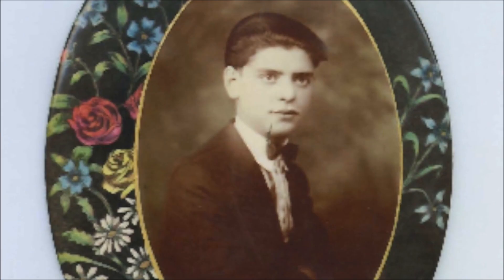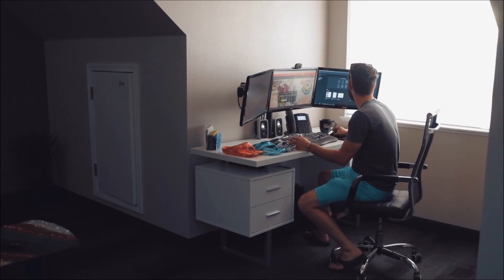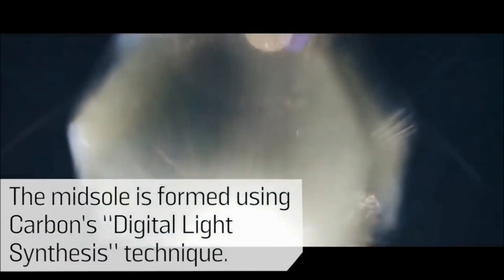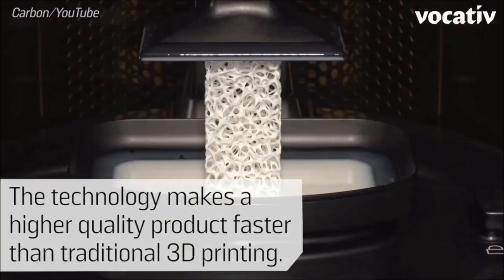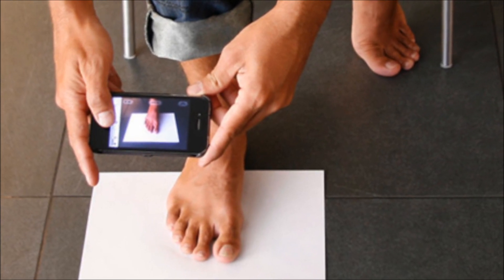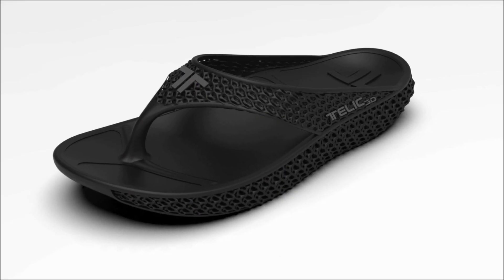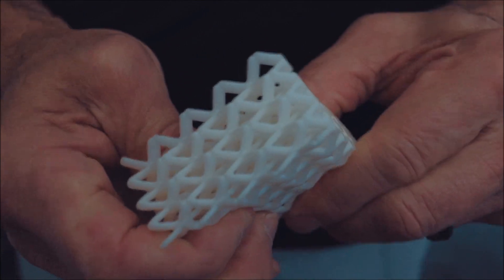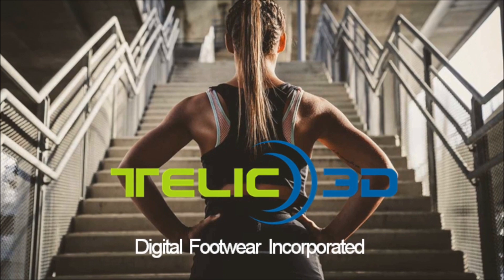TELIC 3D PRINTED FOOTWEAR 2020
TELIC PARTNERS WITH UNDER ARMOUR’s FORMER INNOVATION DIRECTOR TO LAUNCH 3D PRINTED FOOTWEAR

Boise, Idaho, November 18, 2019 - Telic International LLC has announced today that they have entered into collaboration with Alan Guyan, Founder & CEO of Additive Accelerator LLC, to launch limited edition Telic 3D Printed footwear in 2020. Alan Guyan is the former Innovation Director of Under Armour, who launched Under Armour’s first line of 3D printed training shoes, including UA Architech, Michael Phelps Olympic Edition, Futurist and Ray Lewis Hall of Fame.

Rocco Azzarito, co-founder & CEO of Telic stated his vision: “My grandfather Frank was a shoemaker from Southern Italy and learned how to make shoes one at a time from his father. Rather than use generic sizing, he would custom build shoes according to precise foot measurements; consequently the fit was always perfect. Today, 3D printing allows us to custom build shoes one at a time as Frank did, for a perfect fit every time. 3D print manufacturing is the future of footwear.”

Alan Guyan of Additive Accelerator explained that “The Telic collaboration is another leap into the future for scaling 3D printing and building great products. It will also allow Telic to bring a personalized experience to all their footwear customers, and I’m very excited to share in the next chapter of additive manufacturing footwear to the market.”

ABOUT TELIC INTERNATIONAL LLC
Boise Idaho based Telic is a leading provider of aftersport recovery & comfort footwear. Launched in the U.S. in 2012, the brand is now sold throughout the world. Telic aims to become one of the first footwear brands to incorporate personalized additive manufacturing in production. or follow @telicfootwear

ABOUT ADDICTIVE ACCELERATOR LLC
Additive Accelerator, based in Baltimore, Maryland specializes in identifying the best product end-use application for 3D Printing that are scalable, transferable, and profitable. The company provides optimized solutions for 3D Printing by using a modular manufacturing approach. or follow @additive.accelerator